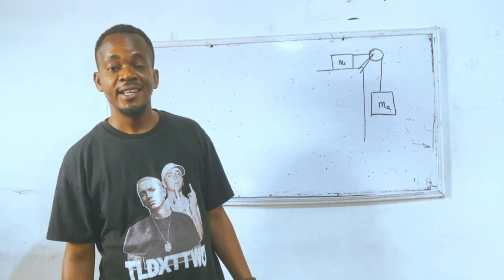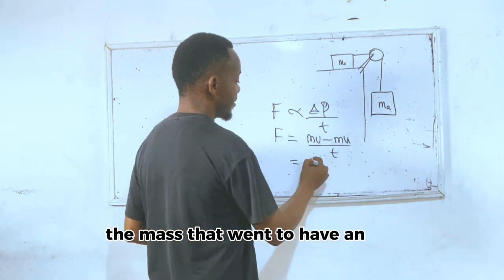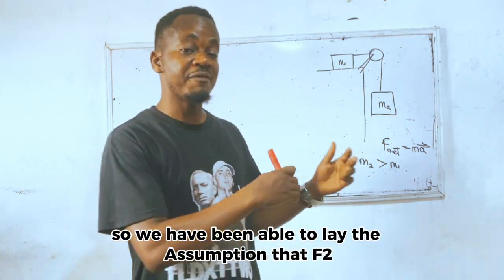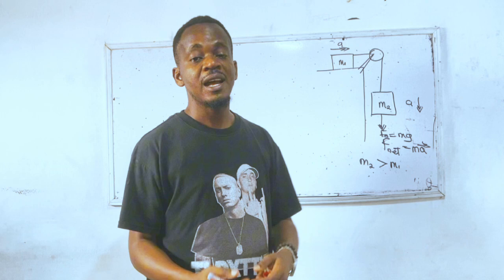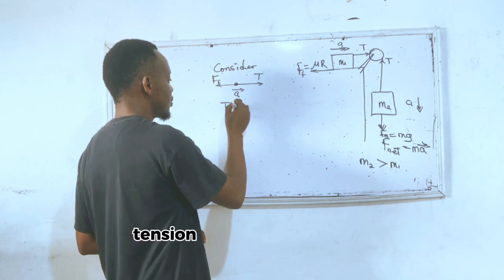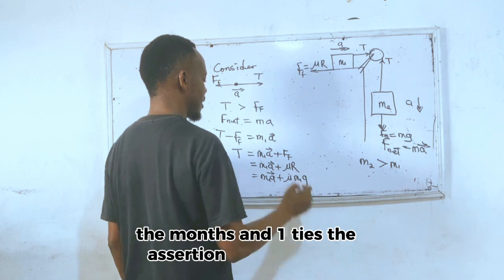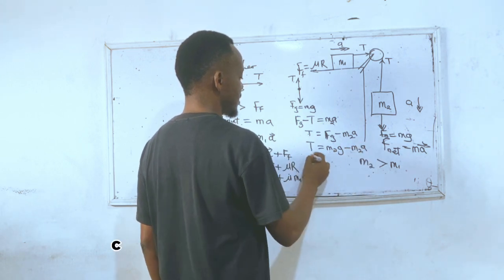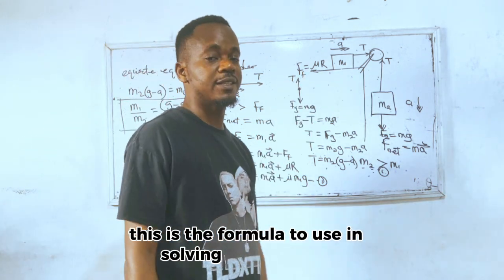How to solve newton’s law of motion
This problem was demystified using Newton’s second law of motion. Firstly, the forces on the body on the wall was resolved and later the second body was resolved using two assumptions.